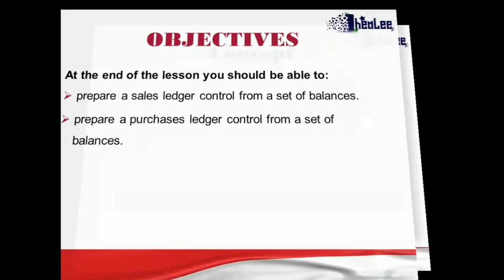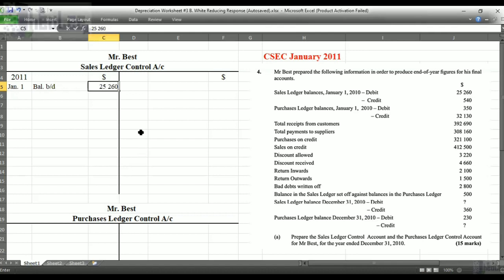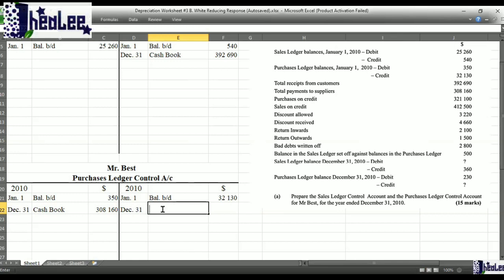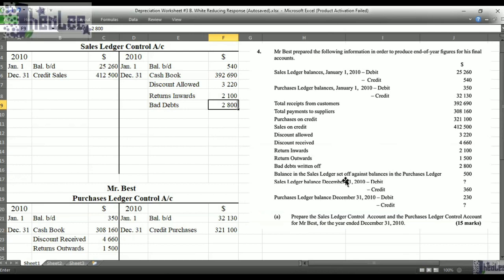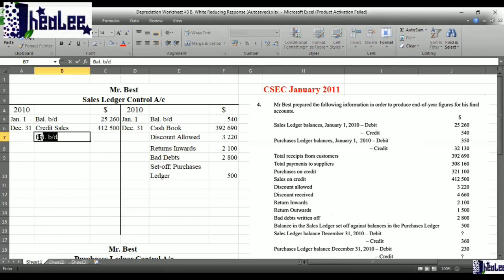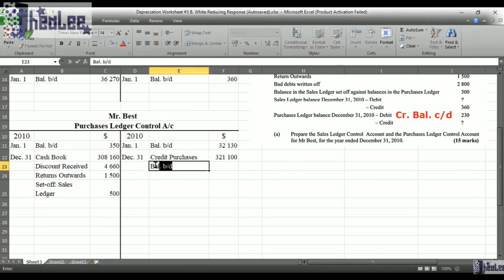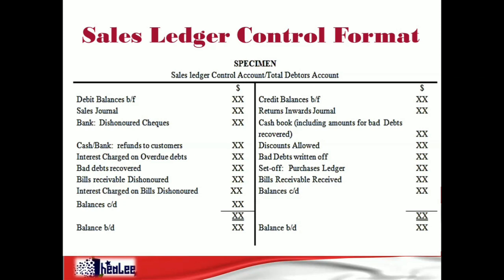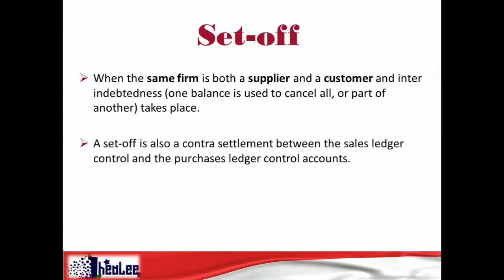Control Accounts (Worked Example) - CSEC January 2011 #4